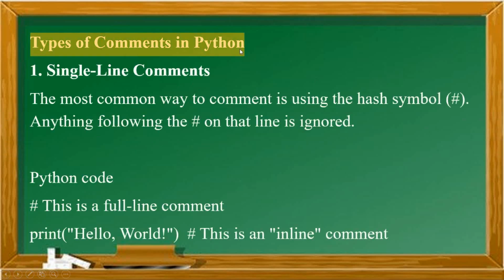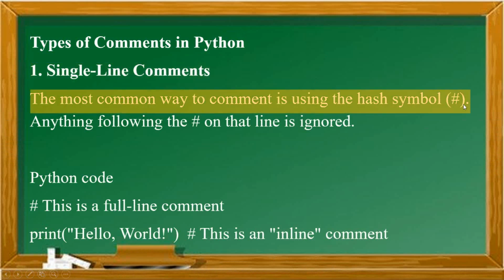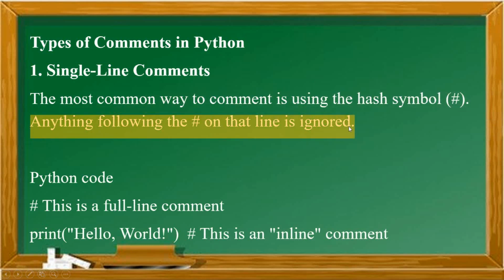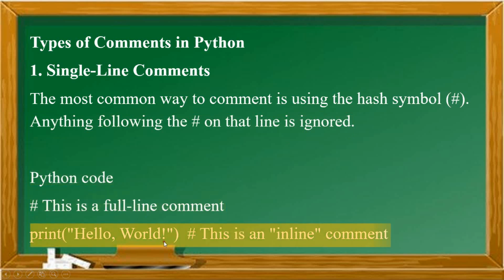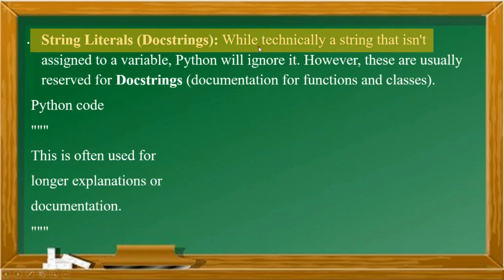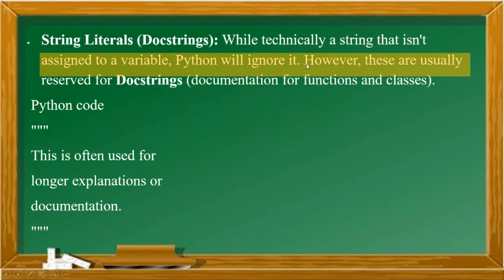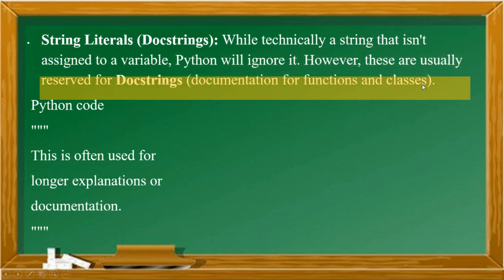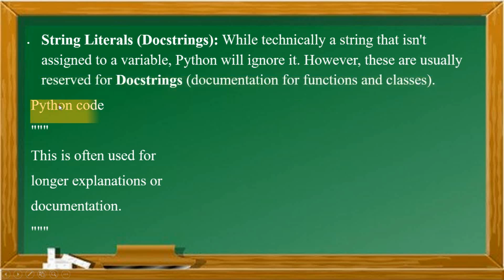Python 6) Comment in Python I| By softech_computer_academy_hassan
Master Python Pattern Programs in Minutes! | Step-by-Step Logic

Welcome to another coding tutorial from SOFTECH Computer Academy Hassan! In this video, we demystify one of the most common and important topics for programming students: Python number patterns.

Whether you are preparing for technical interviews, studying for exams, or just want to sharpen your logical thinking, understanding how patterns work is essential.

In this video, you will learn:

The core logic behind using nested for and while loops.

How to easily construct basic number triangles and pyramids.

The secret to solving advanced, mirrored, and reverse number patterns.

Tips to stop memorizing code and start understanding the underlying structure.

Grab your laptop, open up your Python editor, and let's code these patterns together!

💬 Have a question or a specific pattern you want me to solve next? Drop it in the comments below!

Would you like me to translate this description into Kannada so you can include a bilingual summary for your local students?